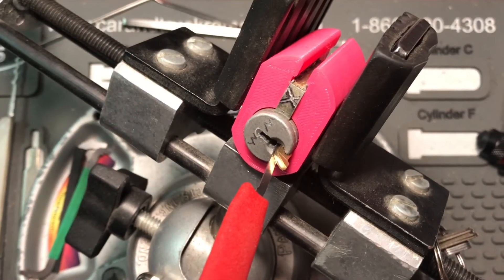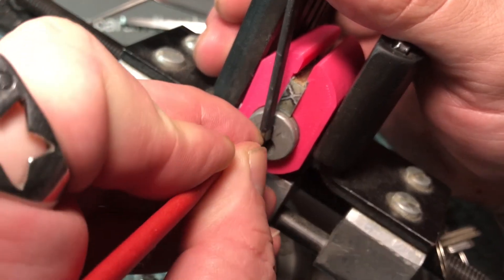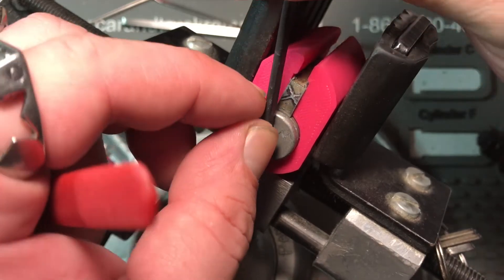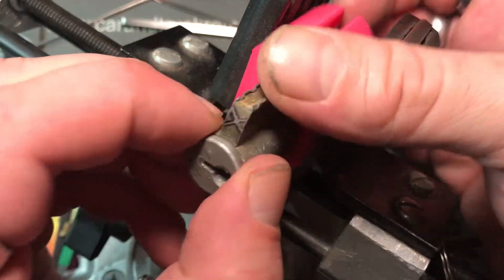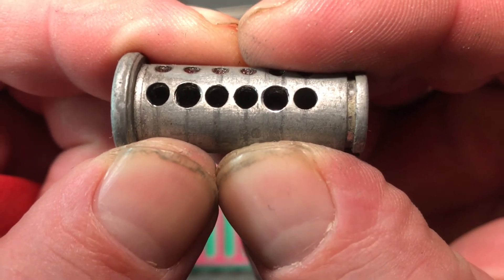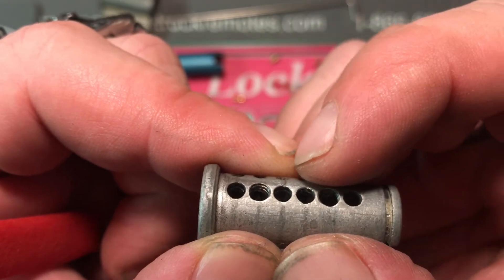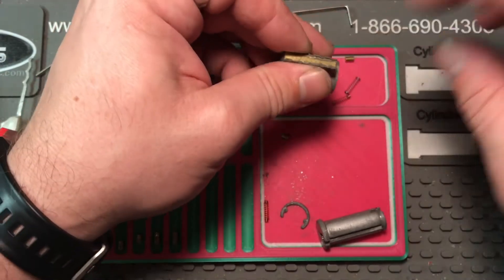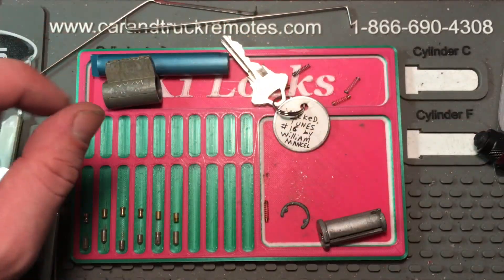Challenge Lock “Wicked Tunes” via William Mancel Picked & Gutted (312)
3D Locksport If you or someone you know suffers from picking the same old lock, please contact a professional at: to exchange locks and brighten your day...